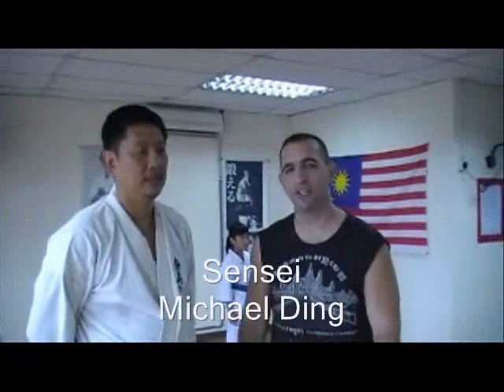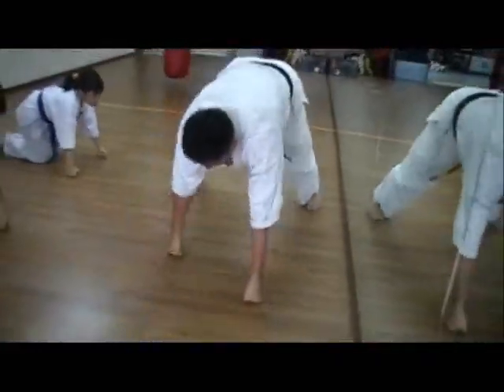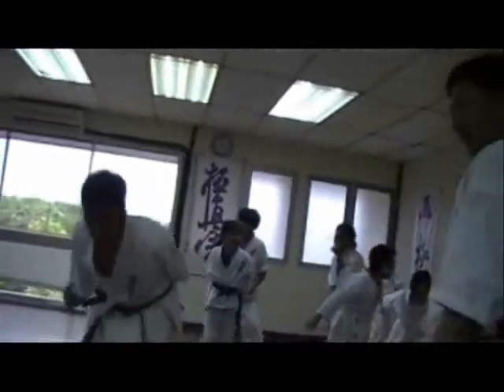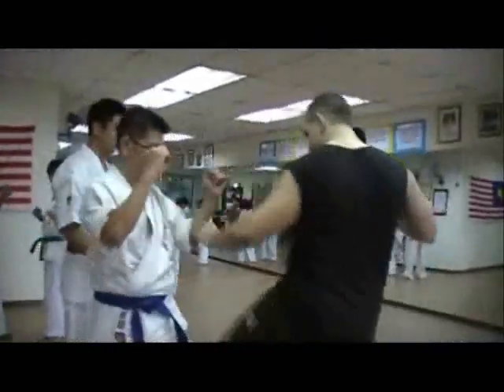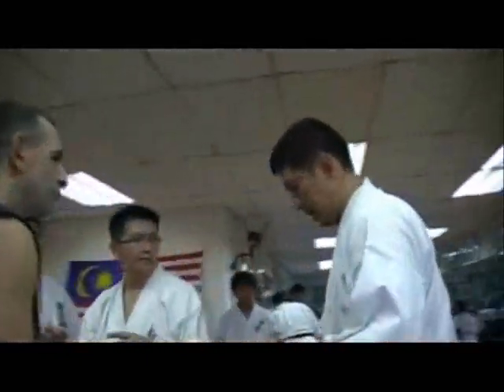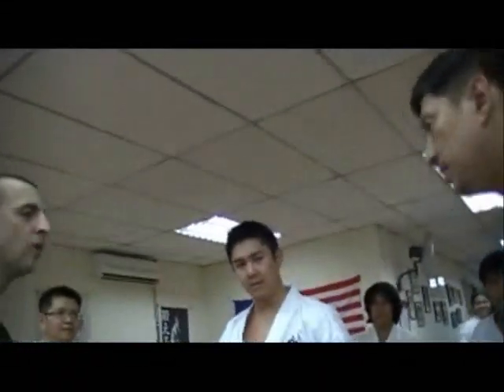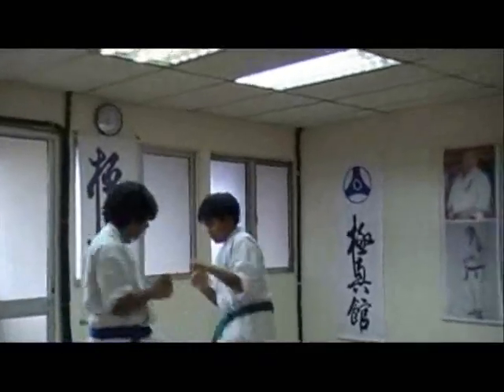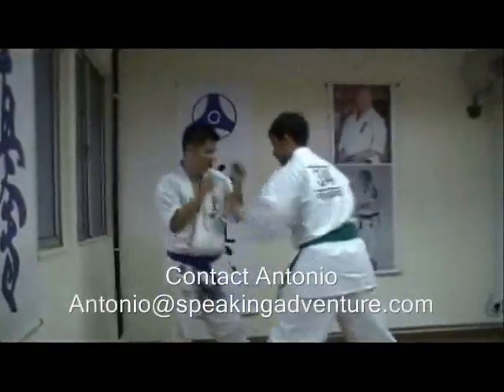Martial Arts Odyssey: Kyokushin Selengor (Part 1)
Brooklyn Monk, Antonio Graceffo travels to Selengor, Malaysia, where he meets Shihan Michael Ding, Malaysia premier instructor of Kyokushin. Billed as the worlds hardest karate, Kyokushin is one of very few traditional martial arts which is well respected in fighting circles. In Kyokushin they condition every part of their body for toughness and spar bare-knuckles, full contact. Watch Antonio wince as he absorbs bare-knuckle punches to the chest and abdomen. Punches to the face are not allowed, but kicks to the head and face are. Antonios primary trainer, Paddy Carson, is a second degree black belt in Kyokushin and recommend that Antonio seek out this incredible art, originally developed by Mas Oyama.